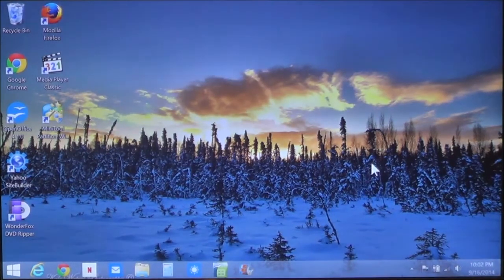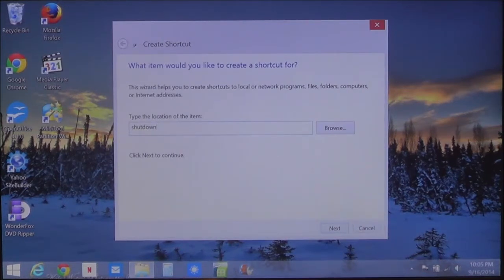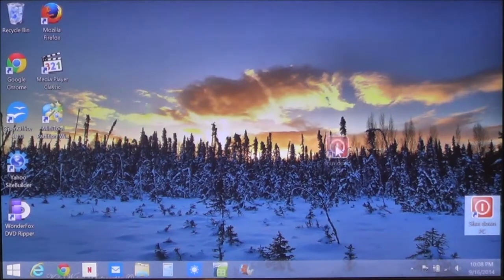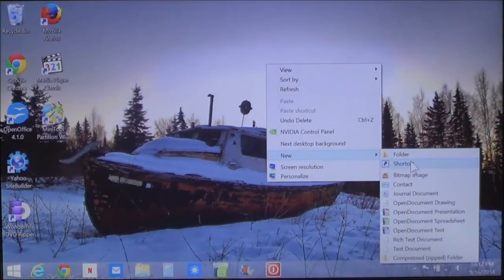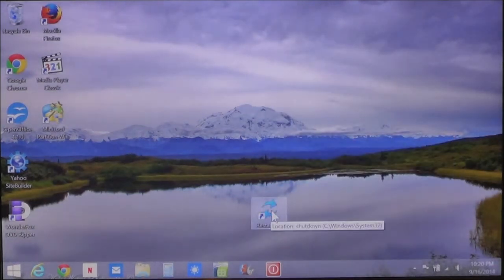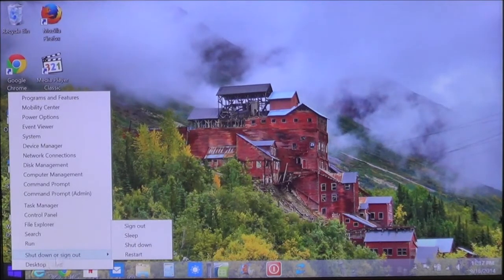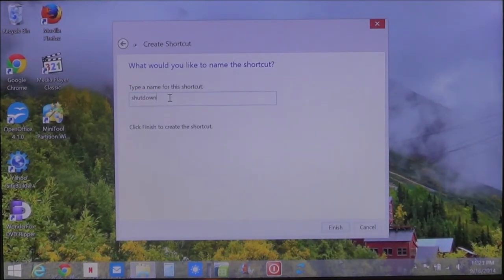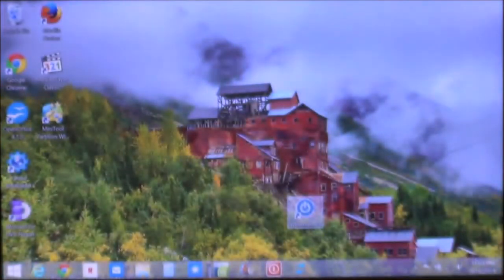A shortcut to shut down Windows 8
Due to the many changes made to Windows 8, Many people are having trouble finding the option to turn off or even restart the PC. This video shows how to create your own Shortcut icon that can be placed on the Desktop, Taskbar, and the Start Screen for a simple way to shut down the PC.